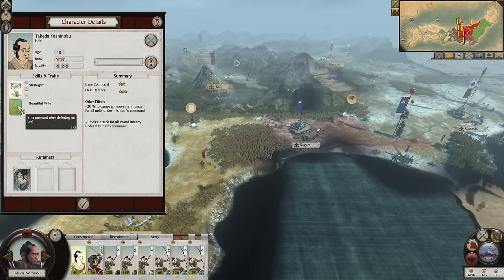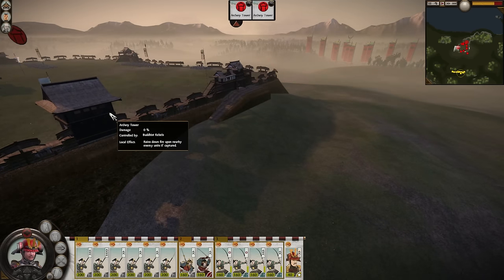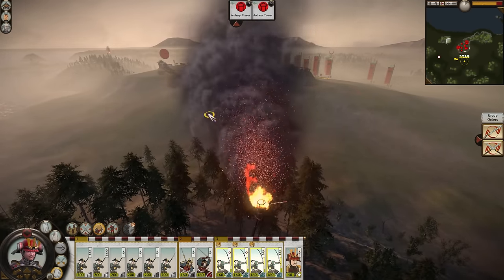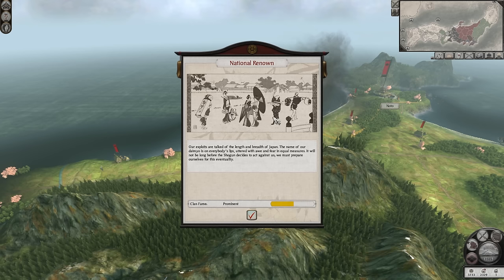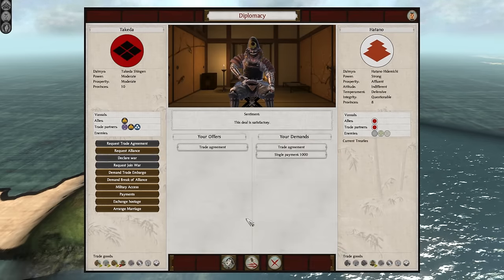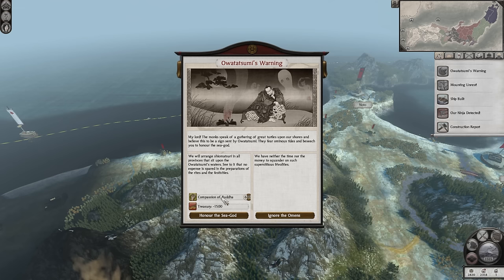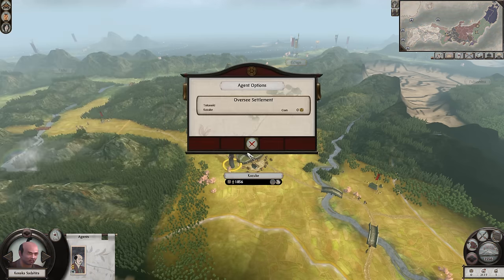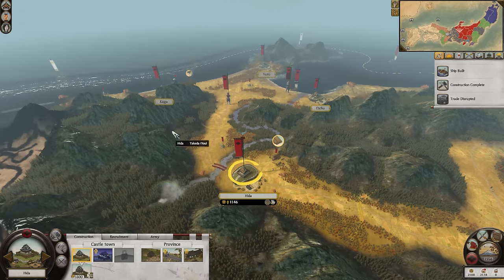SHATTERING THE REBEL STRONGHOLD! Shogun 2 Total War - Takeda Campaign #6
#6 of My Shogun 2 Total War - Takeda Campaign, playing on Very Hard Difficulty. Back at last to Shogun 2 where I'm replaying the Takeda who I first played as over 10 years ago but lost on Turn 70. Time for the Takeda to Rise Again and this time Claim Victory! Streaming this Series over on Twitch every Tuesday & Thursday with Edited Video Uploads Monday - Saturday!
Battle Timestamps:
00:00 - Start
6:42 - Shatter The Rebel Stronghold!